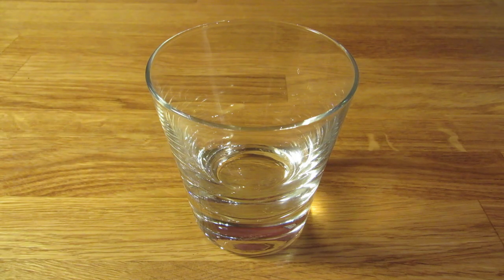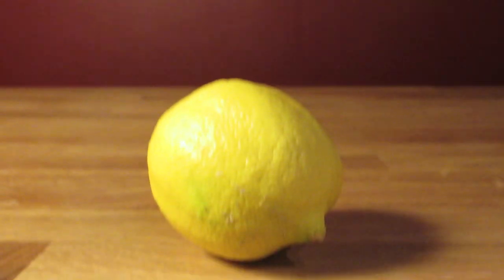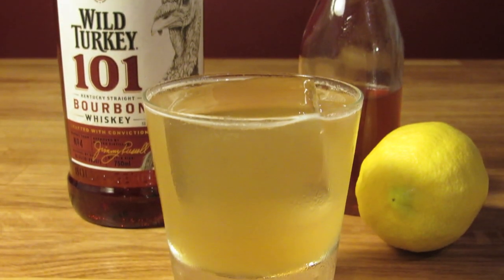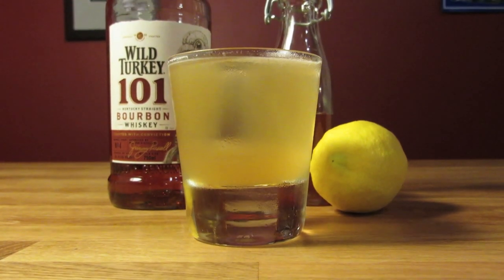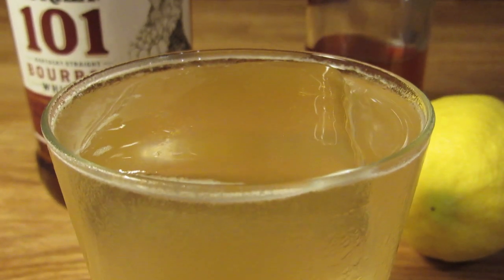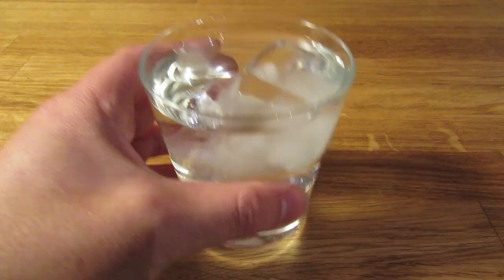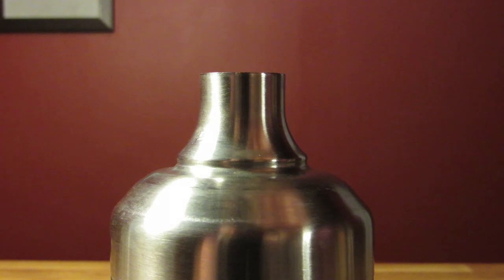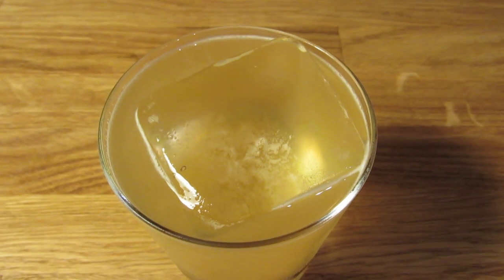Gold Rush - How to Make the Bourbon Honey Sour Cocktail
The Gold Rush is a modern classic, a whiskey cocktail that's Bee’s Knees meets Whiskey Sour It’s bourbon, honey and lemon. No garnish. No frills. But it is one of the best drinks. It has an unexpectedly complex flavor, especially considering how simple it is to make.

It was originally created in the early 2000’s (c. 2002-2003) by T. J. Siegal during his time at the influential Milk & Honey in NY. It quickly became a modern staple, something you can find in most bars that have a decent cocktail program. The surprising simplicity and rich, full flavor of it made Jim Meehan rethink the way he approached cocktails. He freely admits how influential this was in his book, The PDT Cocktail Book, where the recipe is featured.

The recipe is simple enough, but of course there are a few things to keep in mind. As always, you want to use fresh lemon juice. Anything old or bottled or powdered or called “sweet and sour”, you need to pour down the garbage disposal where it belongs. Take the extra minute to squeeze and strain some lemon juice. It makes all the difference.

As far as the honey goes, this is a place where you can play around a little bit. I like my honey syrup at a 3:1, honey to water. That’s just enough to make it easier to work with (it won’t stick to the jigger or cocktail shaker), but is rich enough to maintain a full flavor. For this one I like using an Orange Blossom honey. It’s easy to get ahold of and fits well with the bourbon. However, feel free to experiment with some different honeys. See which one you like best.

Similarly, you can tinker with different bourbons. I like an overproof, high-rye bourbon. A low-rye or wheated bourbon will also work, but the relatively spicier quality of the high-rye gives the drink a nice contrast. But out of the two qualities (overproof and high-rye), I think overproof is more essential. You want a bourbon that’s going to be able to stand it’s head above the crowd of lemon and honey. It’s doesn’t need to overpower the sweet and sour, but it needs to be able to be picked out of a line up by your taste buds.

The Gold Rush is extremely well-balanced. And once you’ve had it, knowing how simple it is, you’ll wonder the way I did, how it was that no one came up with this drink before the early 2000’s. It seems like such a logical leap, but then again, once you’ve seen how the magic trick was performed, you smack your forehead and wonder how you could’ve missed it in the first place, which is to say, you only have that thought after you know something, never before. Enough armchair philosophy, it’s time to make a drink. You won’t be disappointed with a Gold Rush. Cheers!

Recipe:
2 oz Bourbon
1 oz Honey Syrup
0.75 oz Lemon Juice

Shake with ice. Double strain into chilled cocktail glass over large ice.

Clover Honey

Orange Honey

Honey Sampler

Bar Tools:

Neat Clear Ice Kit

Wintersmiths Ice Chest

Schott Zwiesel Old Fashioned, 9.6 oz

OXO SteeL Double Jigger

Citrus Juicer (Lemon)

OXO SteeL Cocktail Shaker

Cutting Board

Small Knife

BlenderBottle, 28 oz

Swing Top Glass Bottle, 8.5 oz